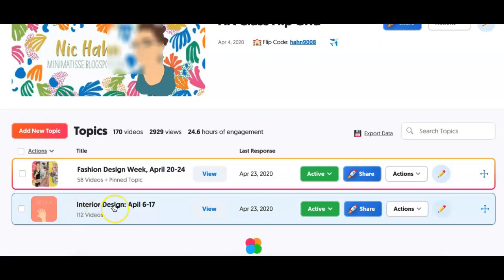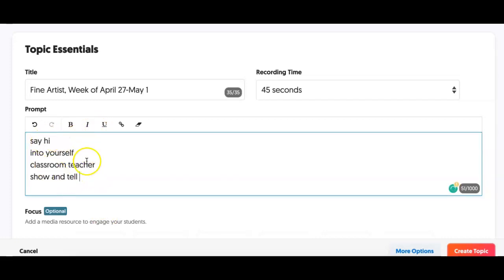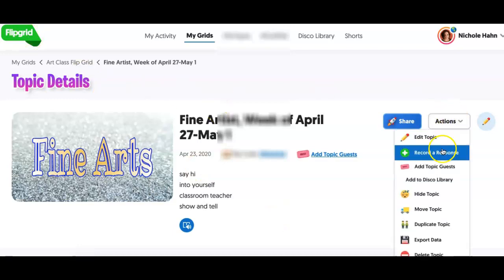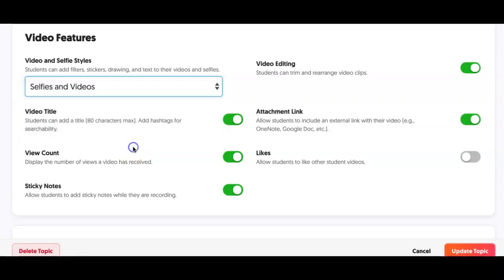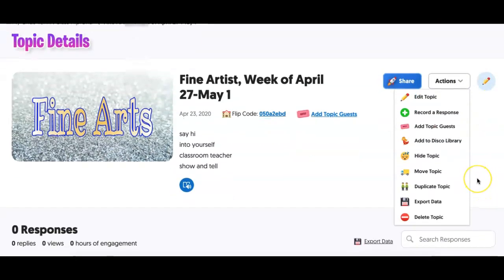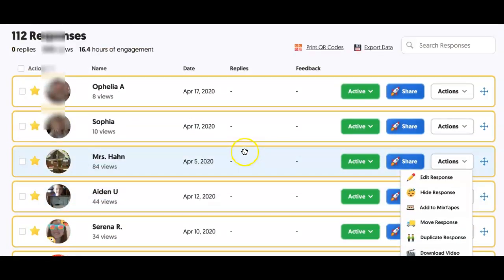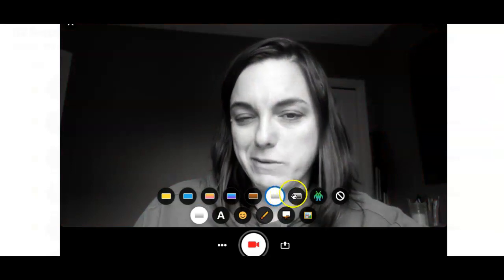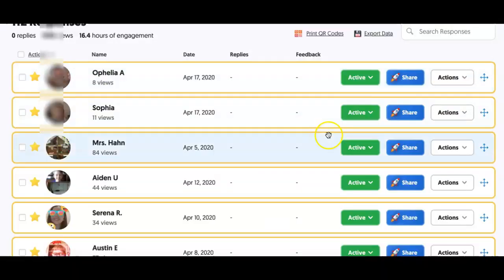FlipGrid for Distance Learning-Teachers (long version)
I have been using FlipGrid up to this point for only a couple of weeks for distance learning but it's been a great way to have students share about their work. Here is an explanation of the teacher side of things.